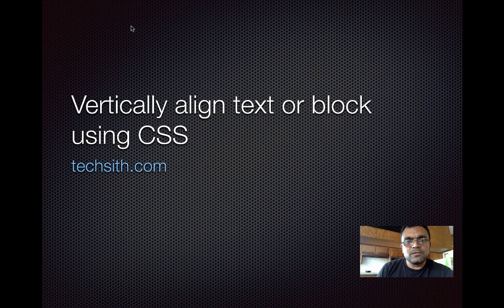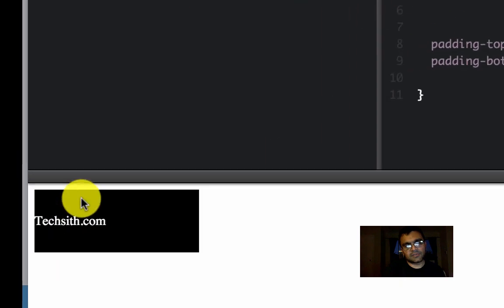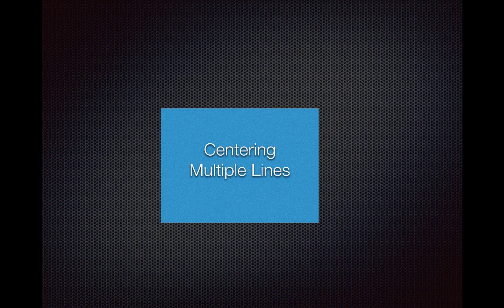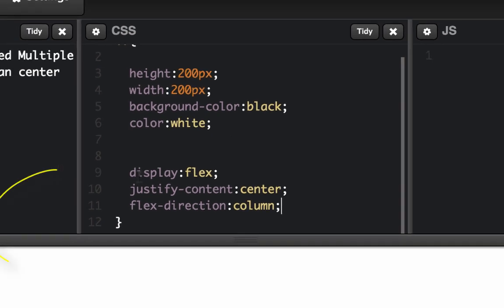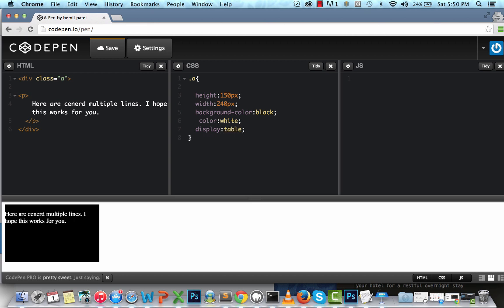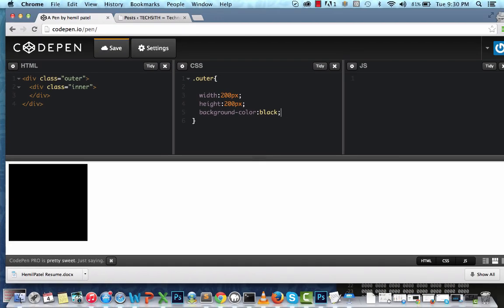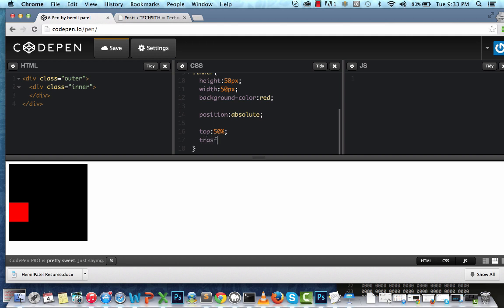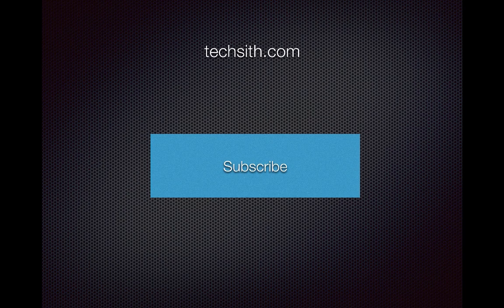css center div vertically text block image (css align text)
HTML centering  text or block vertically within  an element.

- Single line of text using padding, line-height, and flex
-Multiple lines of  text using display:table , display:flex
-block using position:absolute